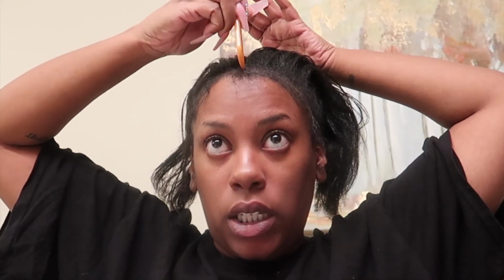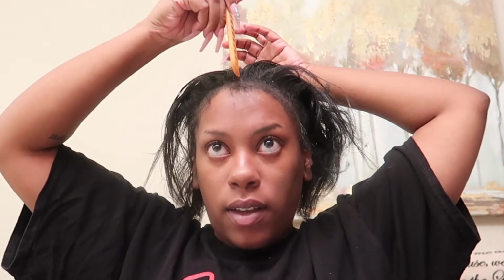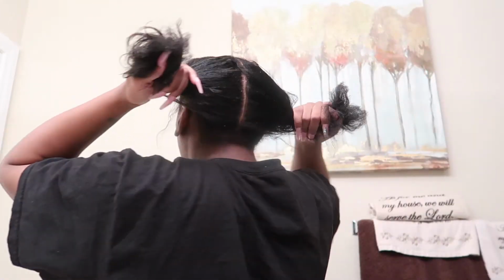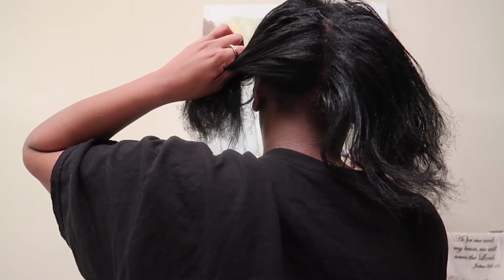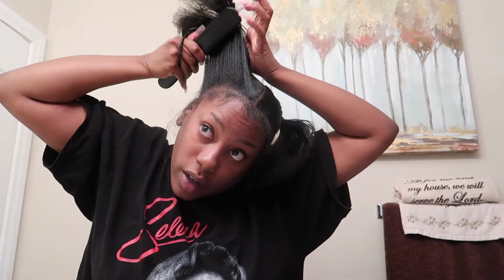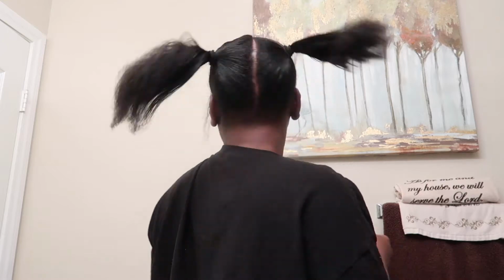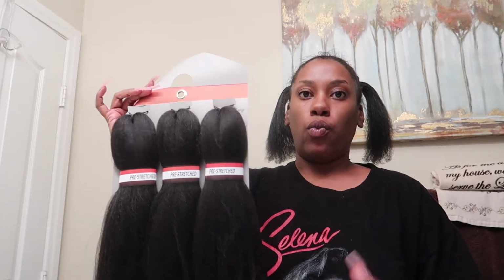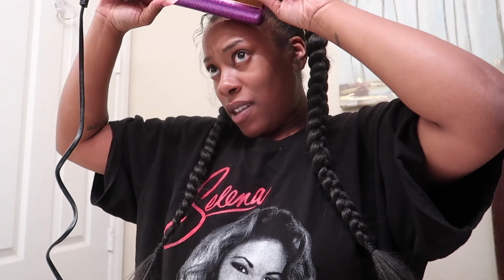DIY SCHOOL HAIRSTYLES | HOW TO: BRAIDED PIGTAILS TUTORIAL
What's up Anya Army! I'm so excited to share this new hairstyle tutorial with y'all :) it's cheap -- only $5, easy -- if you can braid you can do this hairstyle AND it's quick -- it took me 20 minutes, max! This style is perfect for summer and works with both permed and natural hair alike! I was inspired by Arnell Armon's recent instagram pic [photo in video] and am so happy with how the braids turned out!

TT - @anyajovita
TW- @princessanyaj